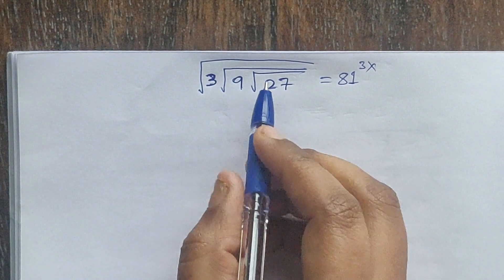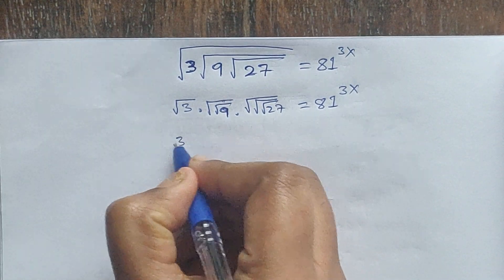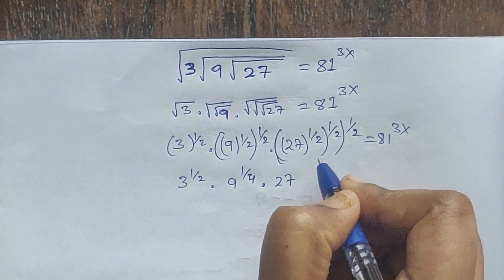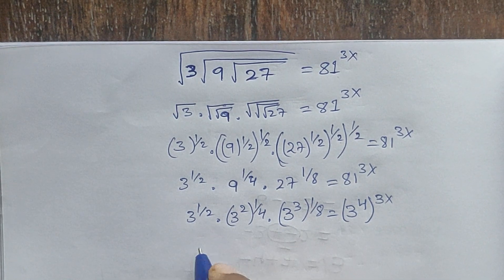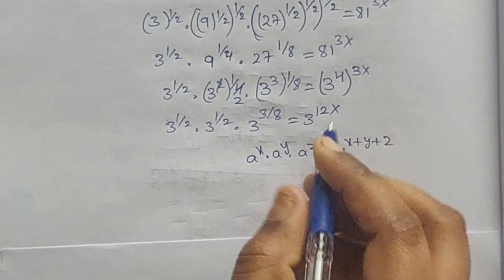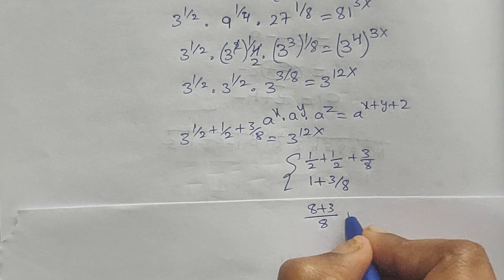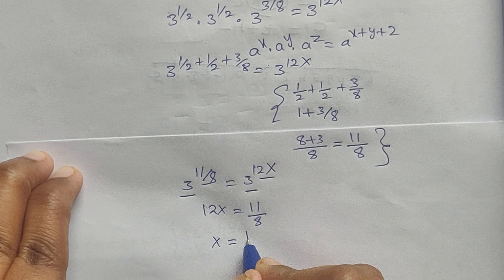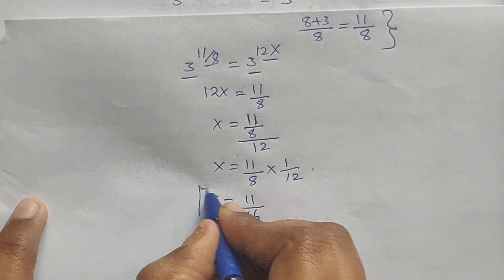Square root math simplification ll Find the value of X ll mathematics